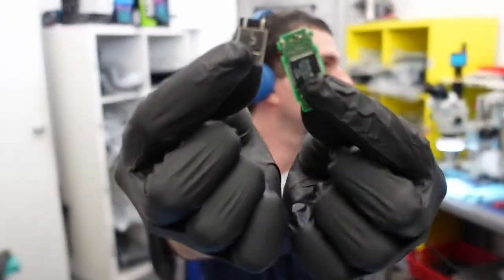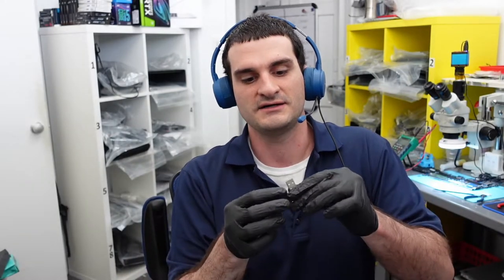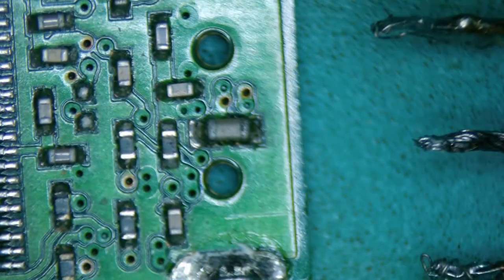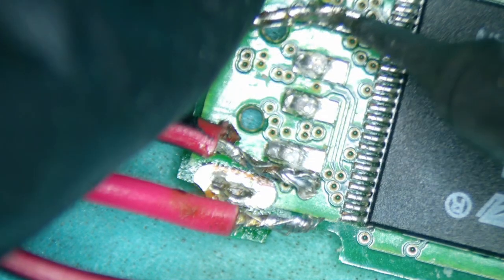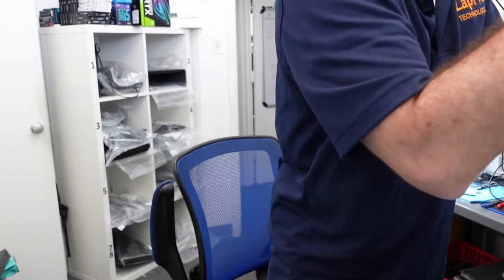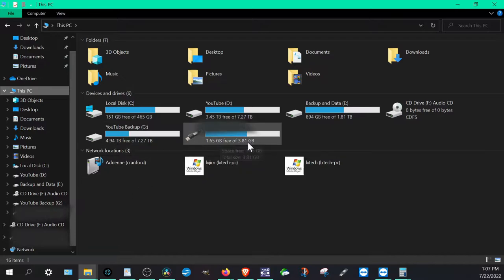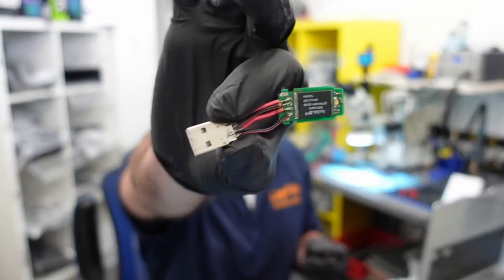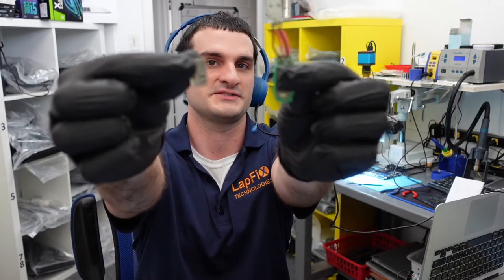How To Recover Data on a Broken USB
Hey everyone, today we are showing how we recover data on a broken usb using our in-house tools